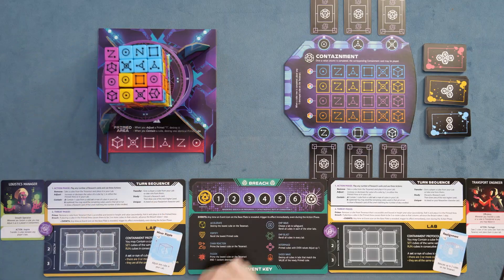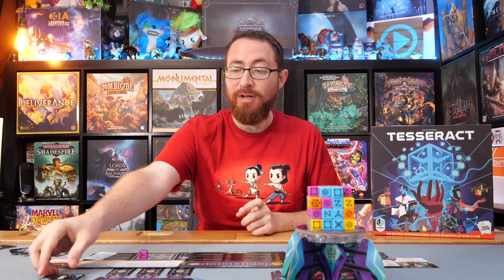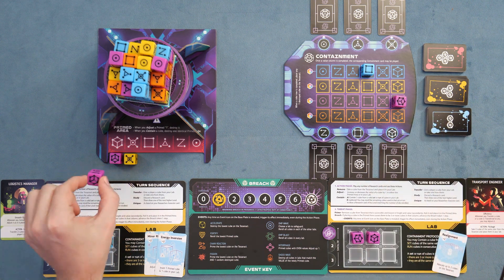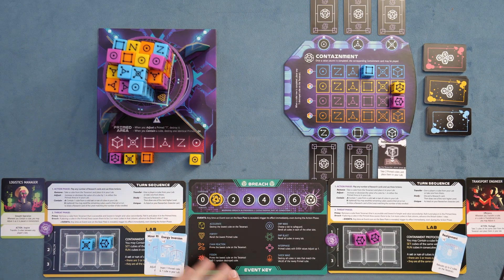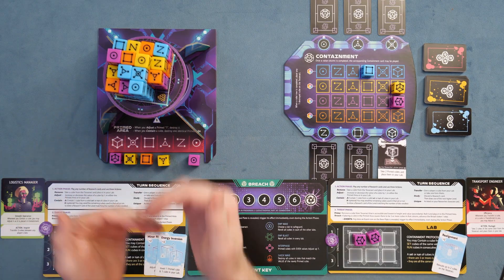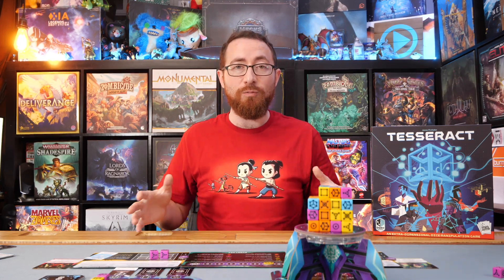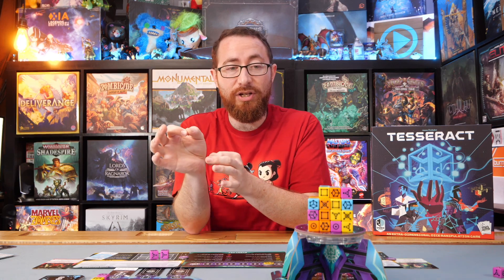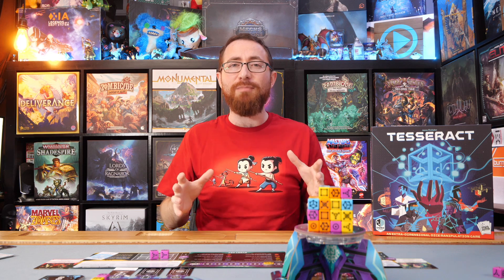Tesseract Review - It Appeared Out Of Nowhere!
The Tesseract appeared in our skies six days ago, over the exact magnetic north of the planet. It was the size of a city block. Since that time it has been condensing, collapsing upon itself. It can now fit into the palm of your hand.
Our world’s best minds must now find a way to contain and control the reactions of this alien artifact, or its exponentially increasing destructive power will remove our planet from existence, reconfiguring our space and time to the extra-dimensional needs of its creators. Can you and your team work together to shut down the Tesseract, or will humankind simply be a blip in the grand scheme of the universe? Time will tell.
Tesseract is a compelling, cooperative dice-manipulation game for 1 to 4 players. The focal point of the game is a block of 64 dice, the Tesseract, which sits at the center of the board on a raised platform. Players will remove cubes to place in their individual labs, transfer them as needed to others, adjust the cube's values and, importantly, isolate the cubes into the containment matrix, neutralizing them.
To Contain a cube a player must have in their lab 3 or more cubes all of one value (a Set) or in sequence (a Run), either all of one color or having none of the same colors. By filling the containment matrix completely (24 total unique dice) they will stop the reaction and win the game. But if the Tesseract has its last cube removed beforehand - or if 7 breaches occur, the game is lost and our world ceases to exist.
Asymetric character abilities include a passive, 'always on' ability and a unique action that is only available to that player. Research cards earned during play help give players an edge, as do the even more powerful Containment cards, unlocked from the matrix.
Tesseract is a very challenging co-op game, with lots of replay value built into the number of characters and various threat platforms which govern the difficulty. The game scales remarkably well and has a solo mode that is every bit as engaging. The tension mounts quickly as the Tesseract sheds cubes at the end of every player's turn, primes them and potentially causes Breaches to occur, bringing us closer to disaster.

TimeStamps:
0:00:00 - Overview
0:07:45 - Ease of Play
0:09:00 - What I Like
0:10:55 - What I Don’t Like
0:12:18 - What I Can See Others Not Liking
0:13:00 - Final Thoughts
0:14:39 - Recommendations

5.0 - My absolutely favorite games. You can pry them out of my cold dead hands.
4.5 - Love this game! At the same time missing something that would make it a 5. Could be hard to table, lacking variability, a little light, etc.
4.0 - Really great game, almost always keeping, although has meaningful complaints as to what takes away from the experience.
3.5 - Really enjoyed, don't love it, may lose out to better games but the idea of never playing again is a bit sad.
3.0 - A good game, would play and suggest with the right people, if I never played it again wouldn't lose any sleep.
2.5 - A game I'd play again , but will never suggest it myself
2.0 - A game I don't want to play again
1.5 - A game I can't find any reason to recommend
1.0 - A game that is just bad.